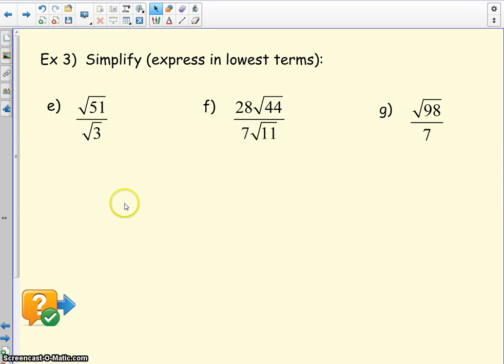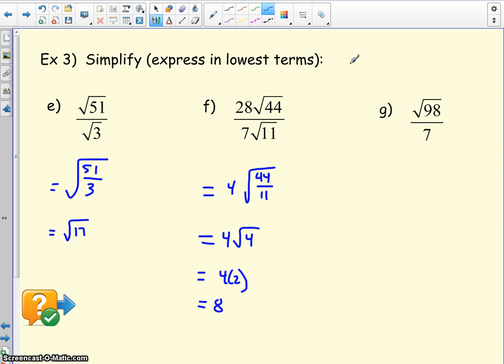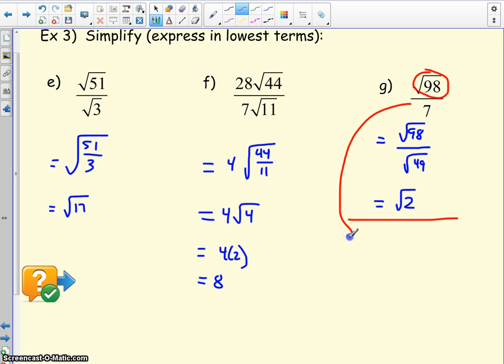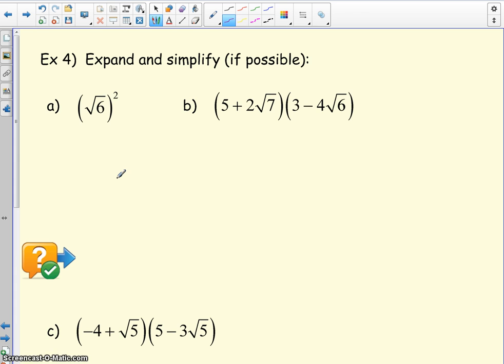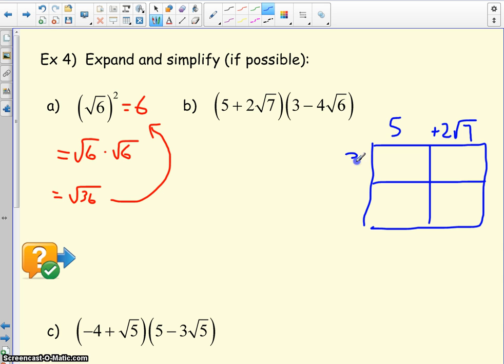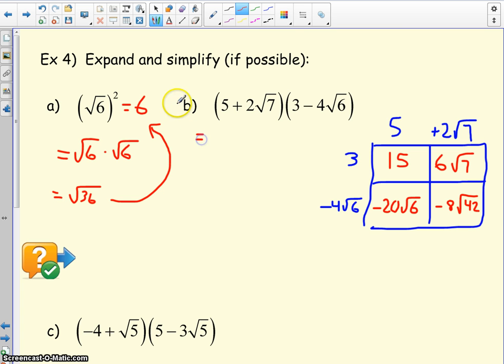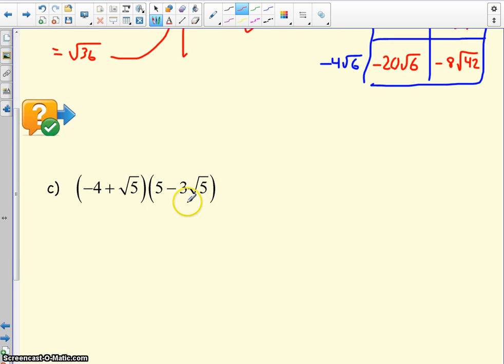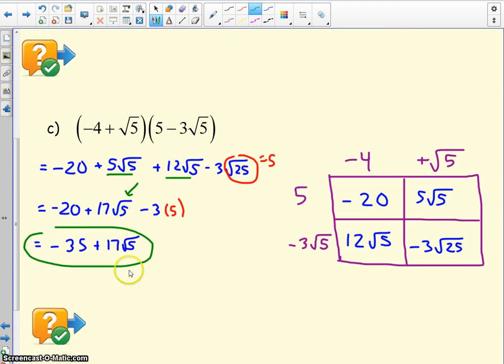3U - Lesson #18 - Radicals (Part 2)